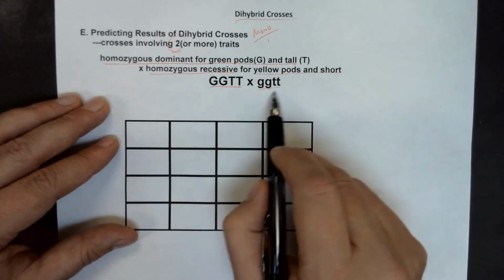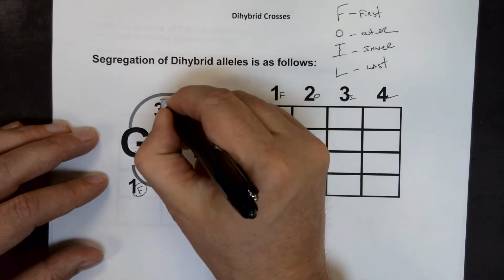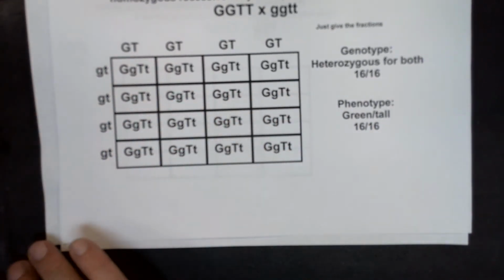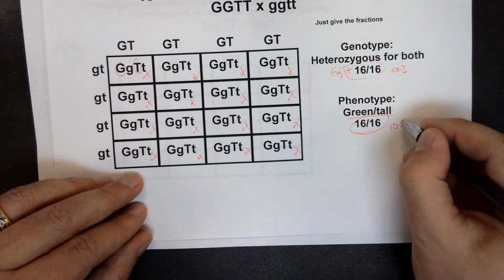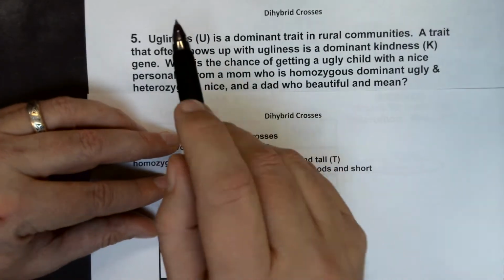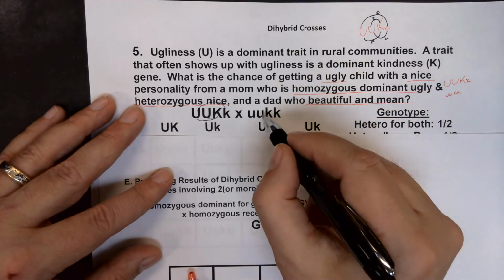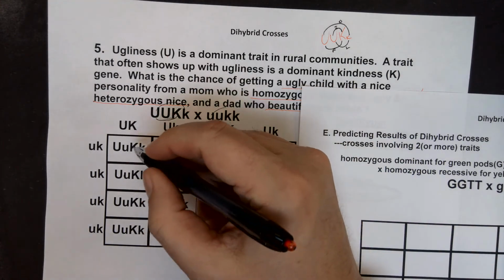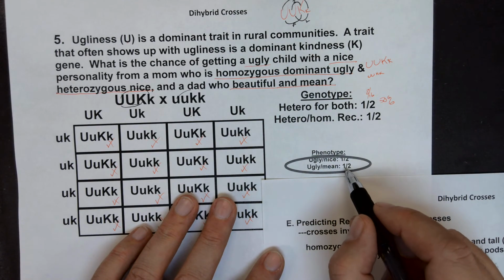Dihybrid Crosses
Short Tutorial on doing dihybrid crosses